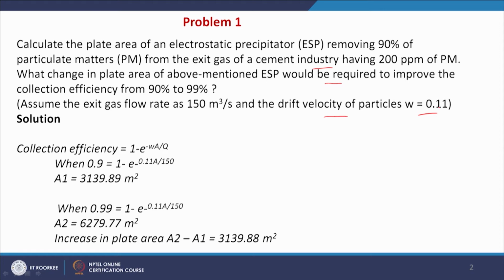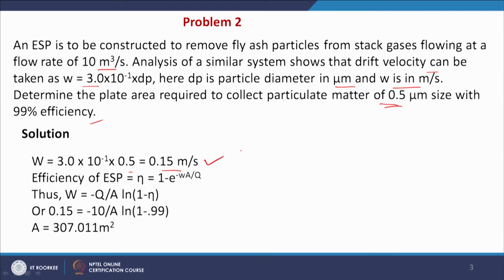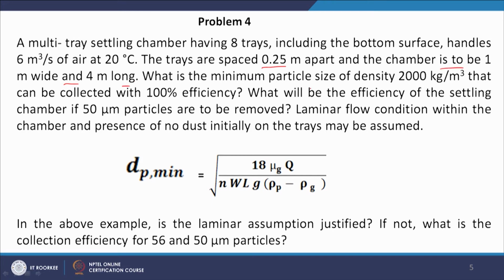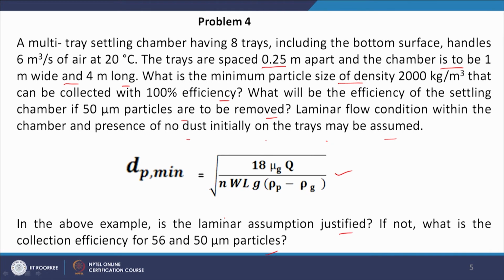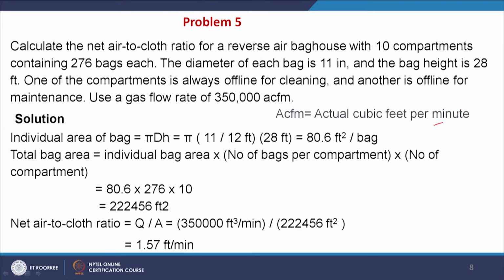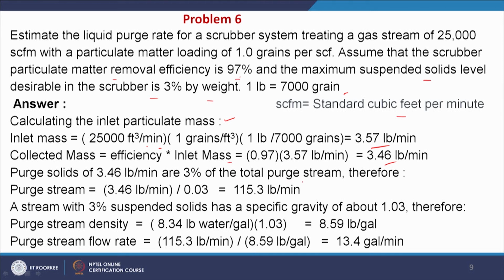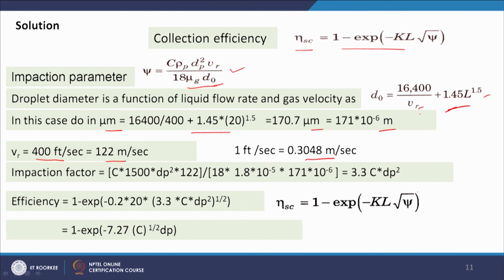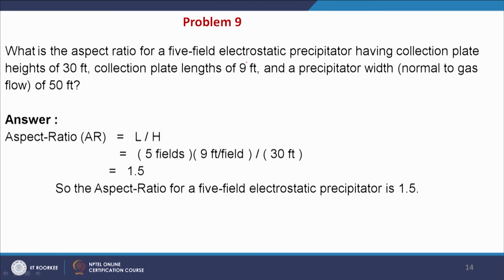Lecture 25: Tutorial 5